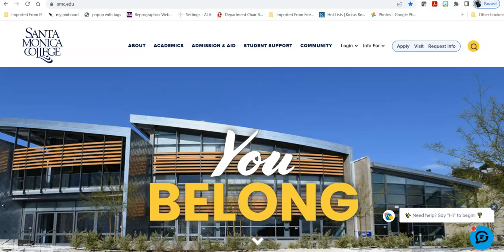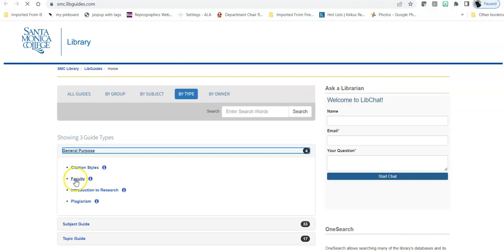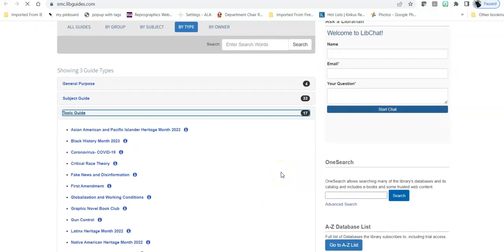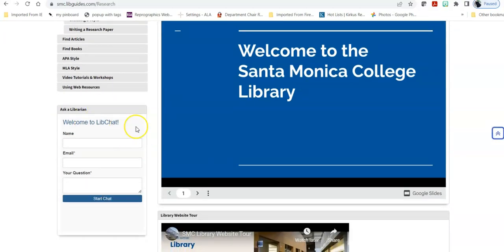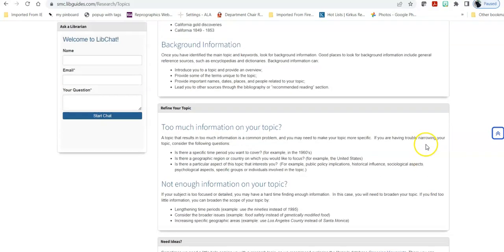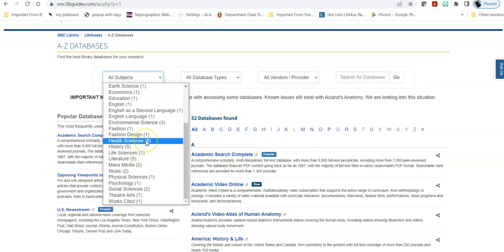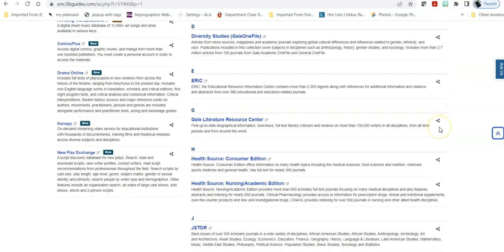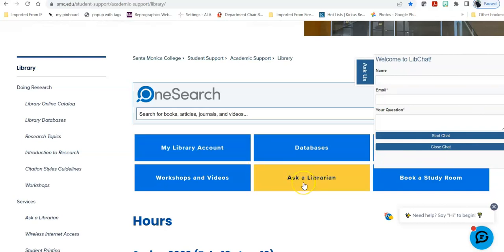Santa Monica College Library LIBGUIDES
A short introduction to research guides at the Santa Monica College Library, including the Introduction to Research and Database Listings LibGuides.